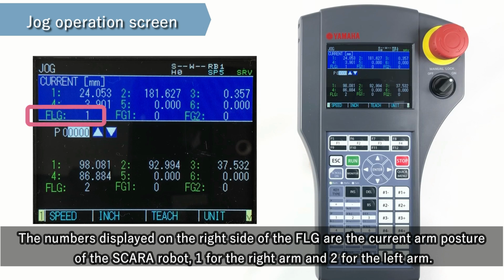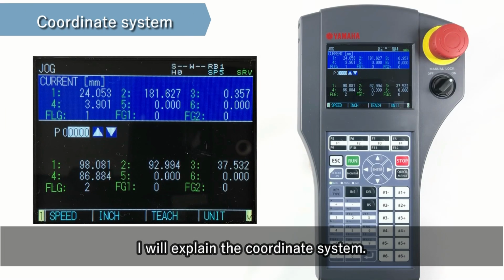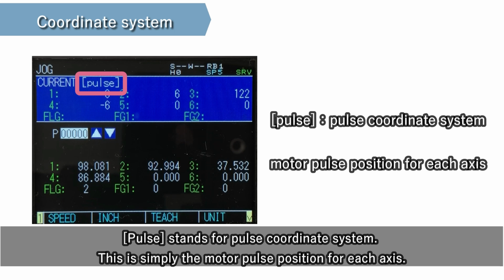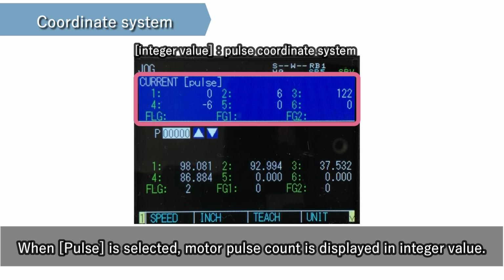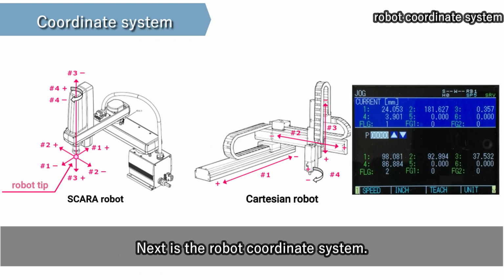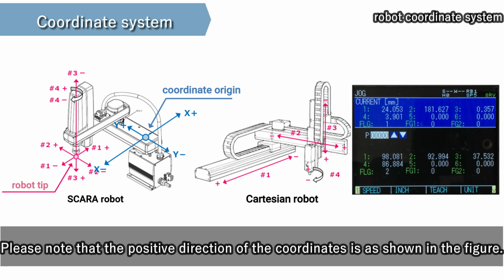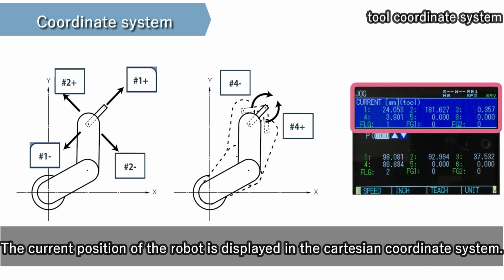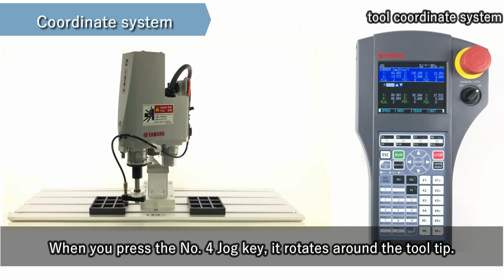RCX340 PBX operation #5 Jog operation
Learn RCX340 with video.　RCX340 [for beginner] PBX operation
The PBX operation of RCX340 is explained easily.
Recommended for those who are new to YAMAHA robots.

Contents:
0:15   Jog operation screen
1:44   Coordinate system
5:34   Jog operation